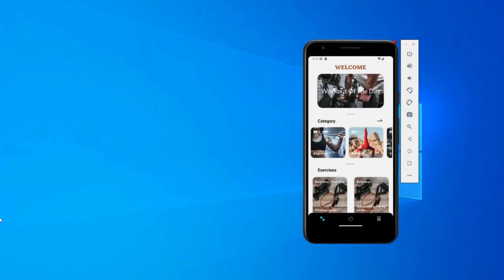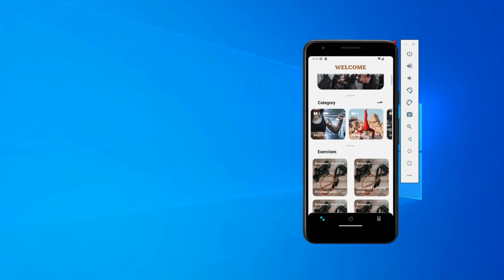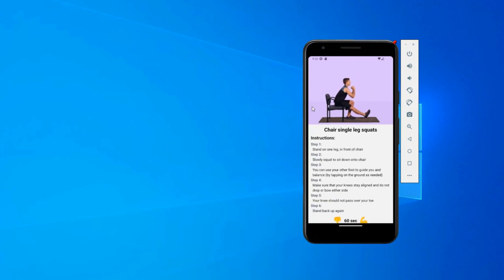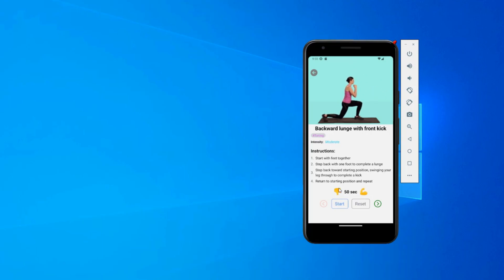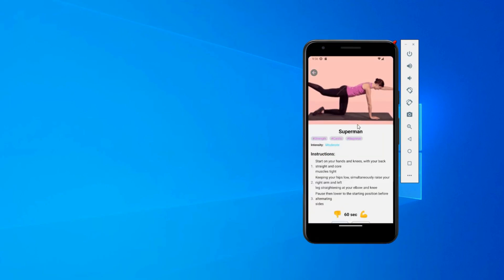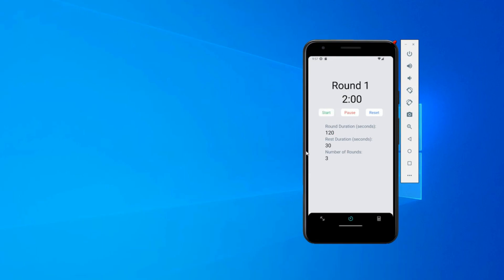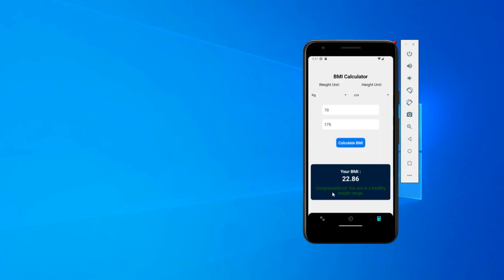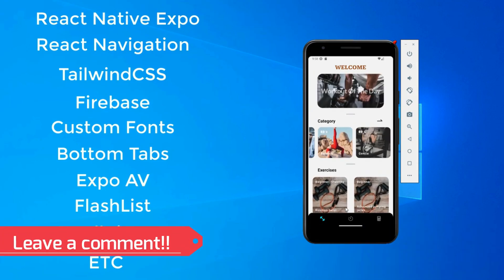Introduction - Fitness Application Using React Native With Firebase - Tutorial #1